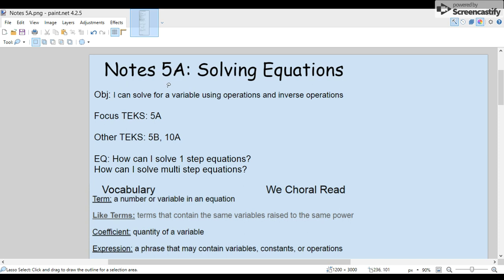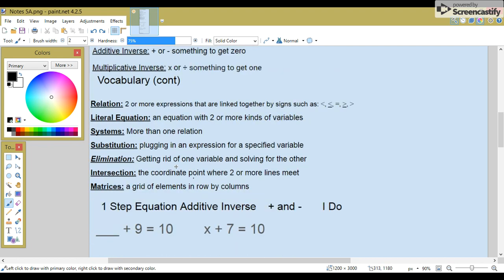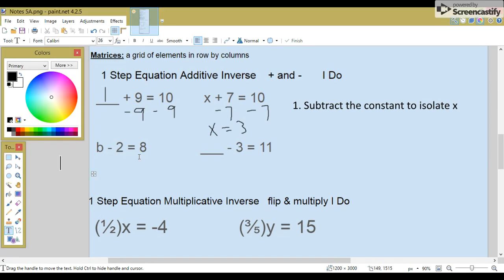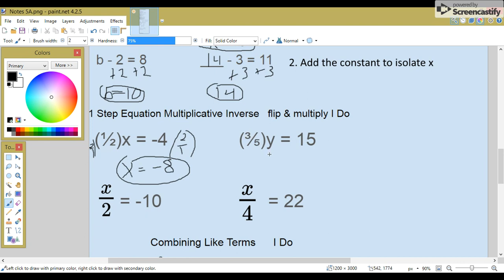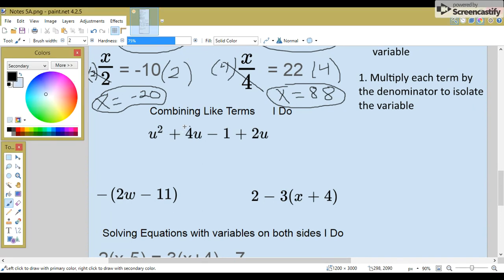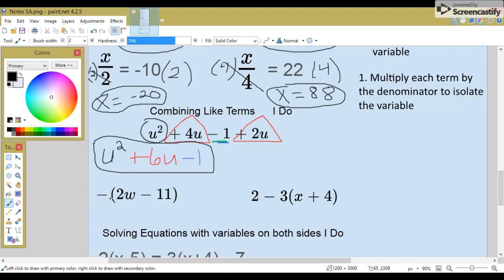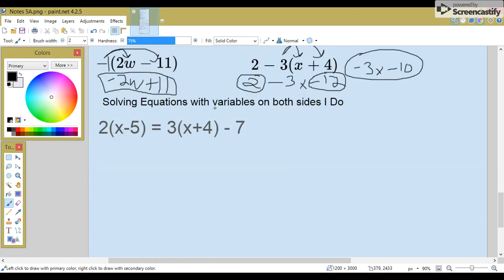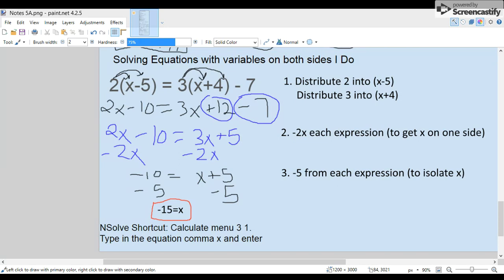Notes 5A Solving Linear Equations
Solving equations notes